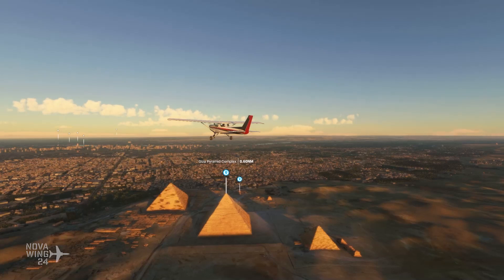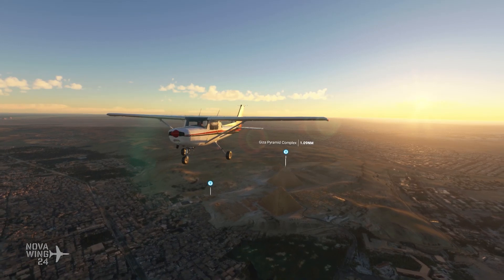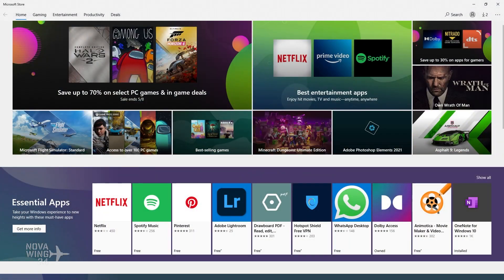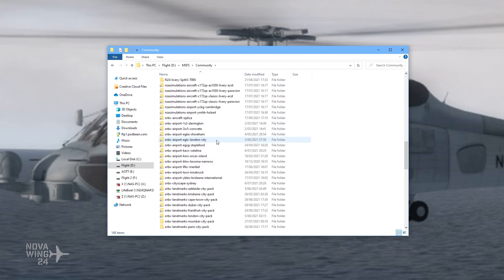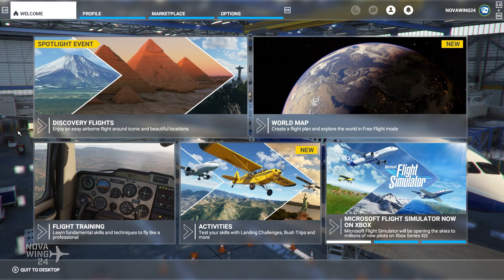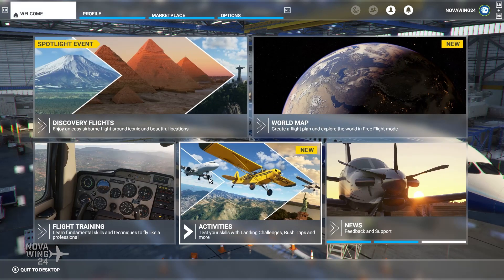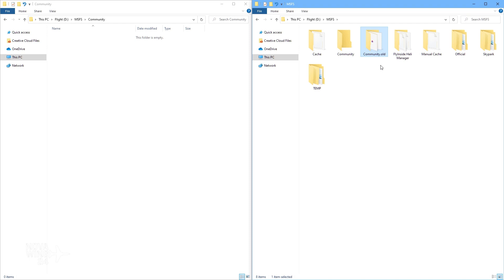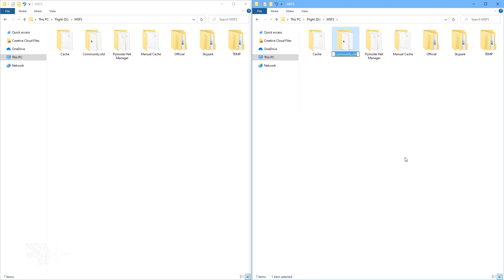Microsoft Flight Simulator Tips and Guides - How to Update your Sim Smoothly!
One of the most exciting things about Microsoft Flight Simulator, is how active the sim development is. No more is the sim a static release, or only receiving updates once every few years. Now we receive huge performance improving and game changing updates with frequent regularity.

The downside of this is that it means that sometimes things break. Indeed the most common complaint seen across the interwebs is that somehow Asobo and MS broke everyone's sim... when actually the fault often lies with a 3rd party addon.

In this tutorial video, I demonstrate just how easy it is to prepare your sim for an update and to get not only get the update done successfully, but also how to help you troubleshoot your 3rd party addons if they do cause you issues. In just a few short steps, you can easily allow your sim to launch without any potentially clashing and crash inducing mods and test to ensure your sim runs fine in its default state. Then you can bring your mods back in wholesale, or piecemeal to ensure compatibility.

As promised in the video, if you need help finding your Community folder (though if you have addons you already know this) please find this super helpful guide

Intro - 00:00
Update the MS Store - 02:36
Find and Rename the Community Folder - 03:52
Core Sim Update - 06:04
Content Manager Updates - 07:21
Acquiring New World Update packs - 09:10
Bringing Back the Community Folder - 13:06
Tying it all together - 17:17

Hopefully this guide will help ease your experience of updating and make your virtual aviation experience a more smooth and positive one!